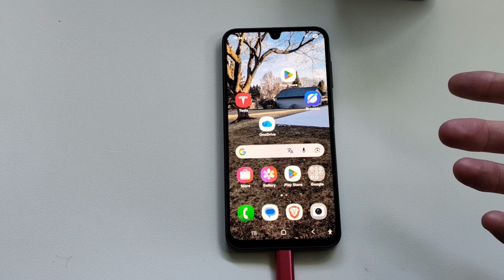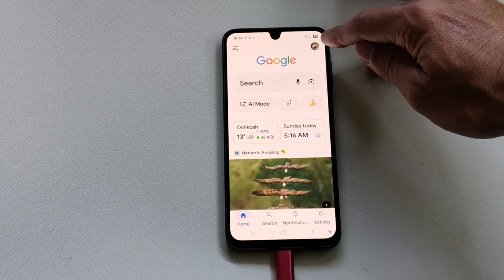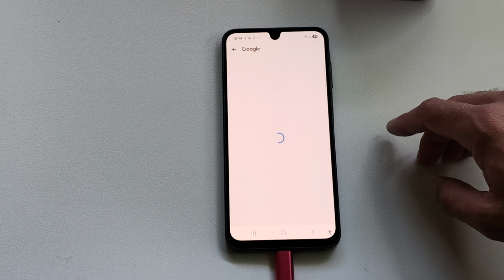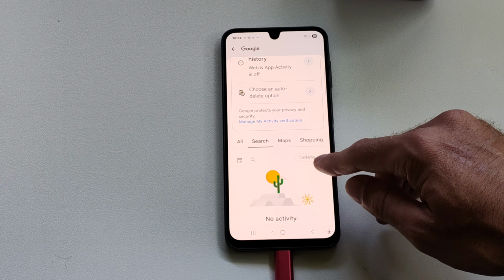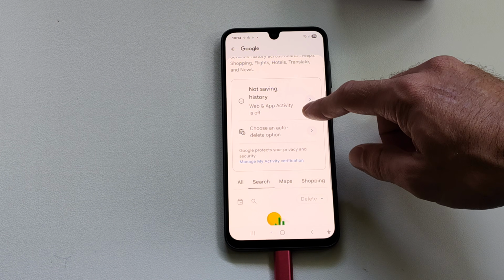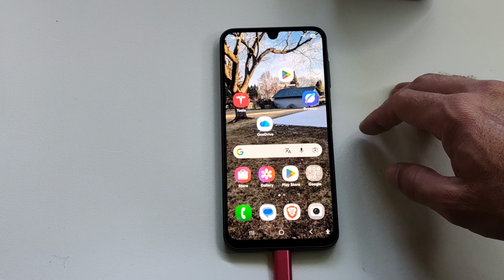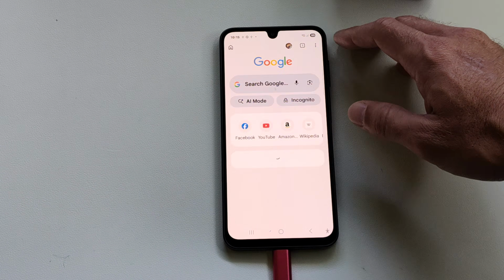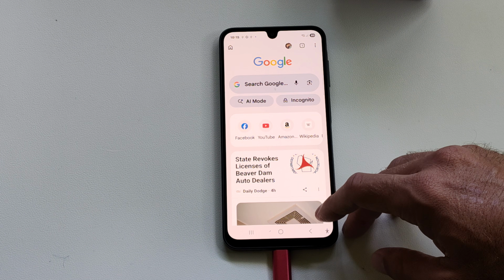How To Delete All My Google Activity - Phone Tutorial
How to Delete All Your Google Activity on an Android Phone
You can remove all your Google Activity from your account in a few steps. This includes search history, location history, and other tracked actions.

Step-by-step guide to delete all-time Google Activity on Android Google Support+1:

Open your browser (Chrome, Firefox, etc.) and go to myactivity.google.com.
Make sure you’re signed in with the correct Google account.

Tap the “Delete” option above your activity list.
Select All time from the drop-down menu.

Tap Next.

Confirm deletion

Tap Delete to remove all your activity from your Google account.